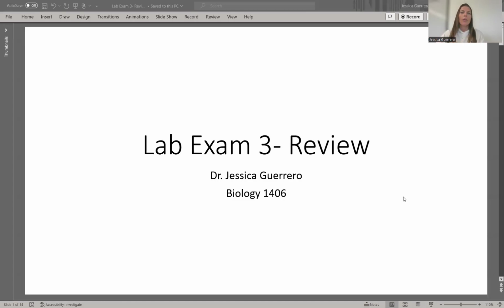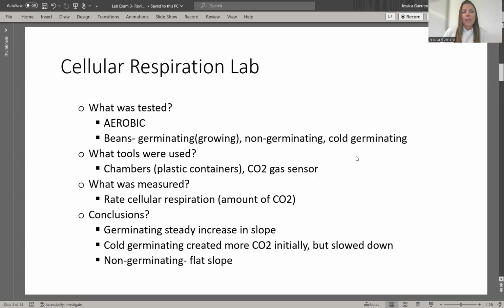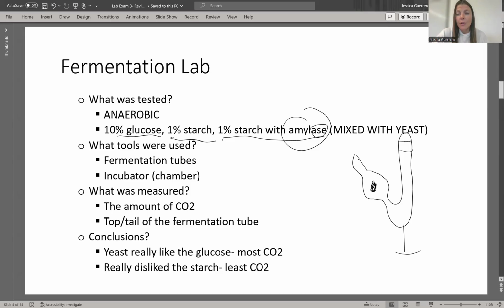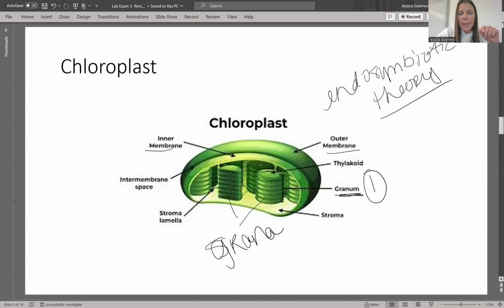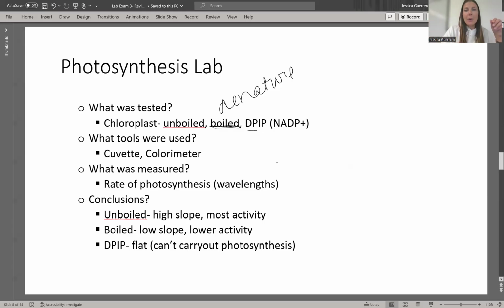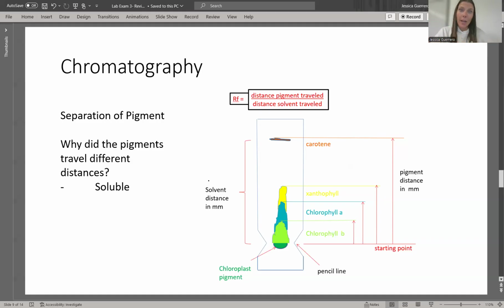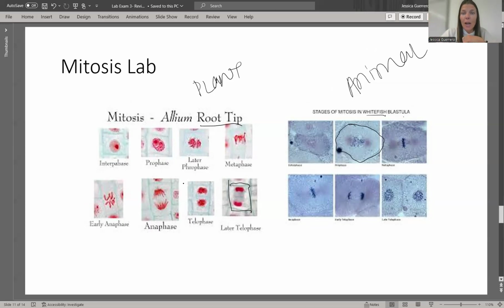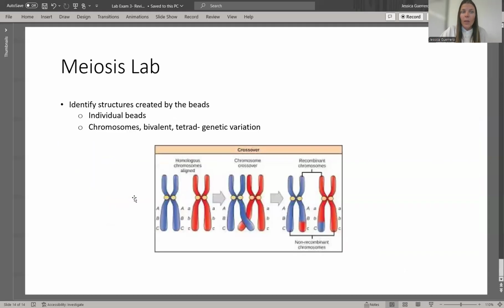Biology 1406 Module 3 Lab Exam Review- Dr. Guerrero